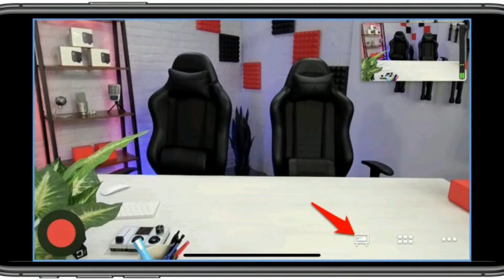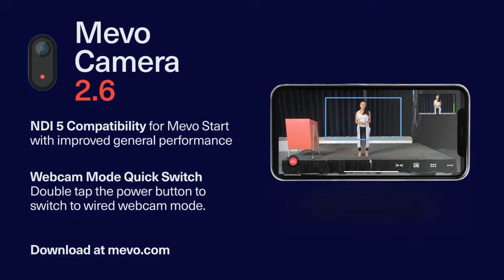Ask Mevo Anything | 8.24